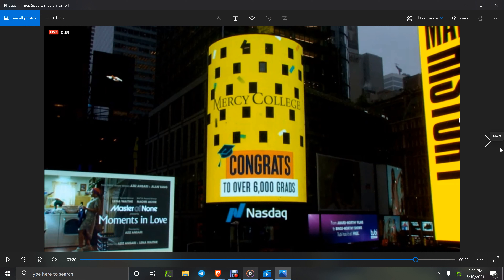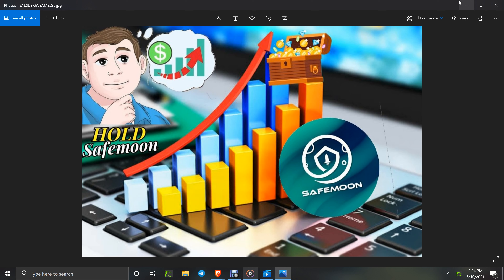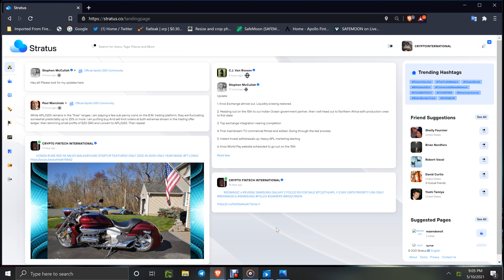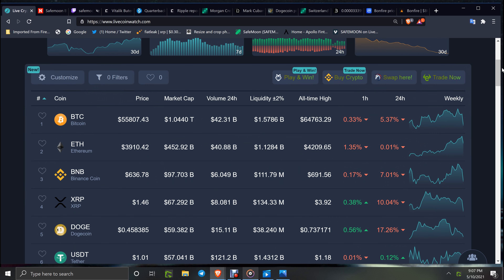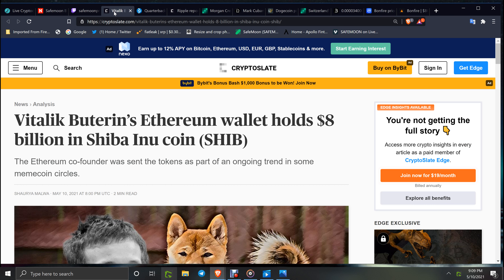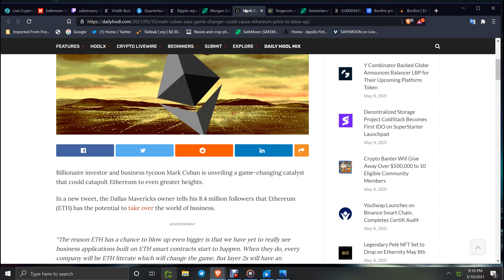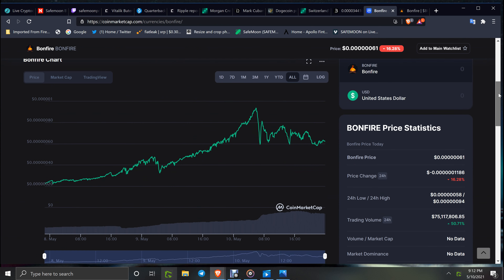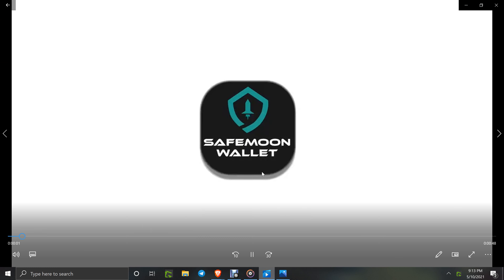SAFEMOON DAILY FREE COINS!-NEWSWEEK! APOLLO UPDATE/CRYPTO NEWS XRP/ETH NEWS SAFEMOON PHEONIX SUNDAY!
LAST SUNDAYS SAFEMOON AMA INC WALLET DEBUT!

INSTANT INVEST! ***USE THIS REGISTRATION LINK FOR STRATUS SOCIAL ECO/INSTANT INVEST-INVITE FRIENDS-FAMILY SUBS FOLLOWERS! THIS LINK WILL KEY IN SAVINGS ON ANY MARKET/AD FEES!